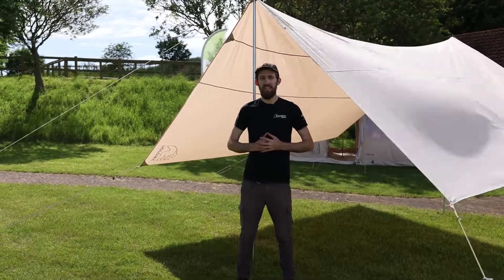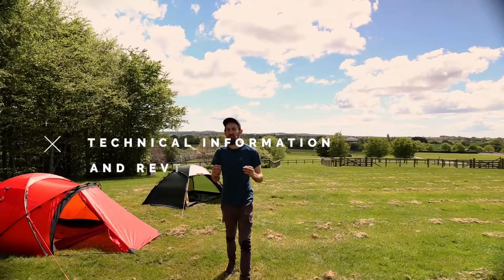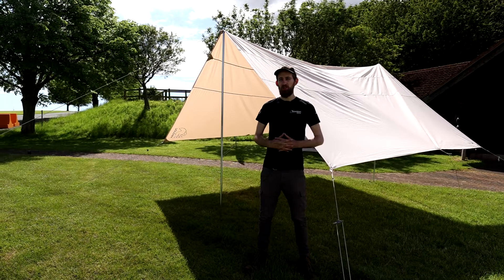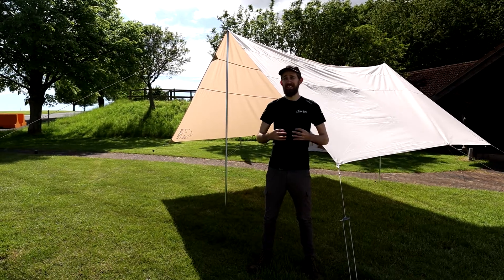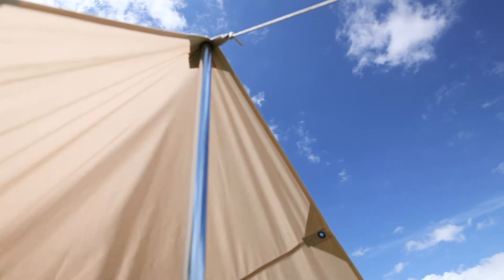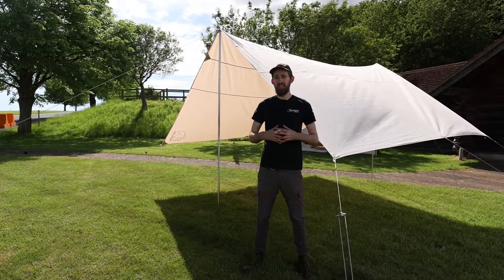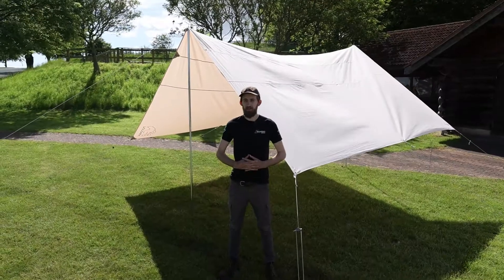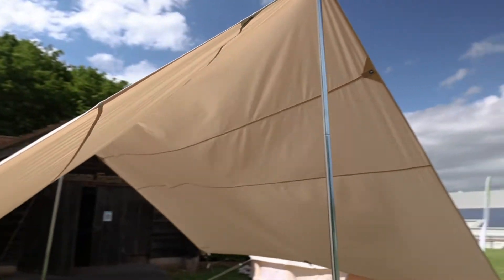A look at the Nordisk Kari Tarp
The Nordisk Kari Tarp is the perfect addition to any family camping set up or to the perfect garden party. If you have ever wanted some protection from the sun or cover from the rain the Kari is the tarp for you